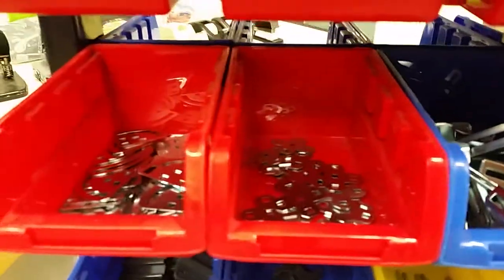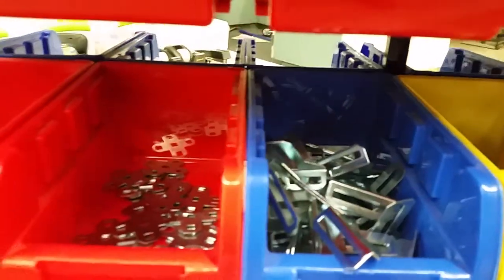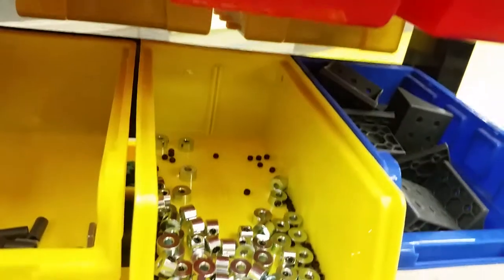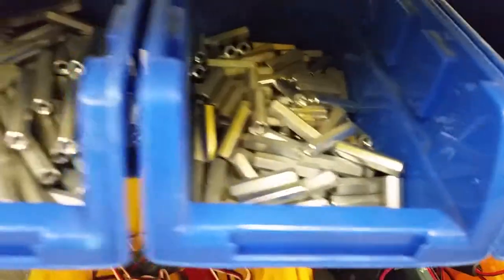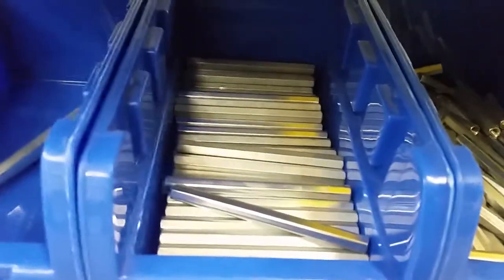More Stuff on the Cart